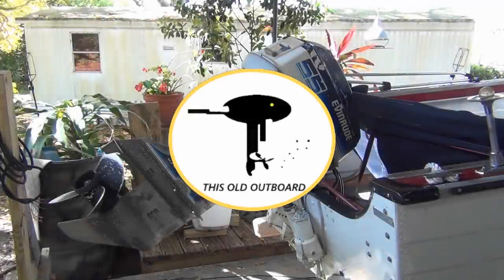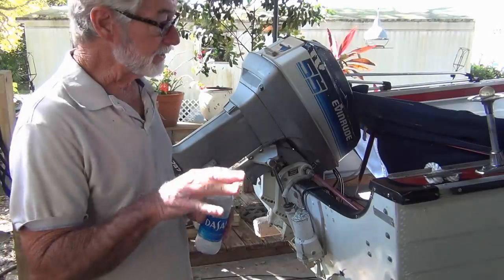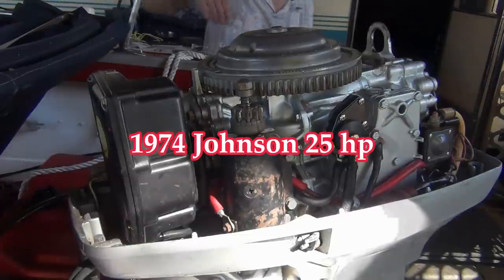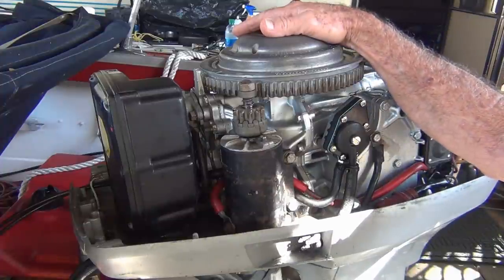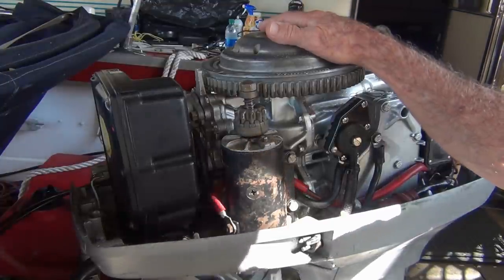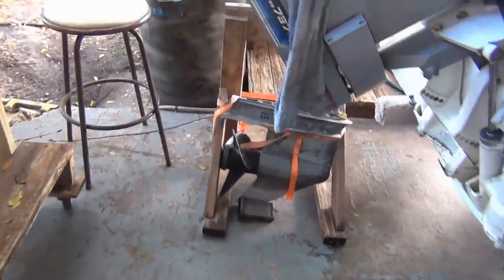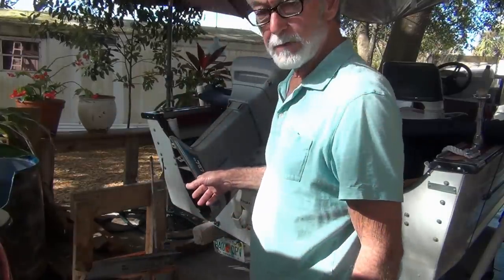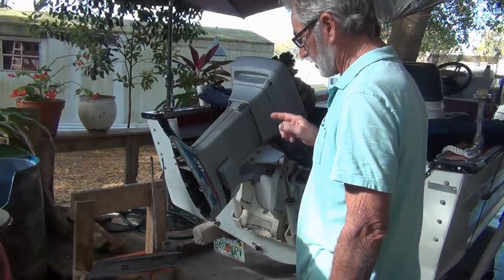55 Hp Evinrude Outboard Powerhead Flush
It's This Old Outboard. 1979 Evinrude 55 Hp Outboard. Trying to Resolve the Issues. Running Cold, Hesitation, Slow Pee Issues. New Gearcase Water Inlet Screen. 87 40 Hp Johnson Gone! Powerhead Flush. Testing the Thermostat. New Pressure Relief Valve Grommet. New Head Cover Gasket.
You Never Know What's Gonna Happen Next !
It's This Old Outboard. Resurrecting Old Outboard Motors.